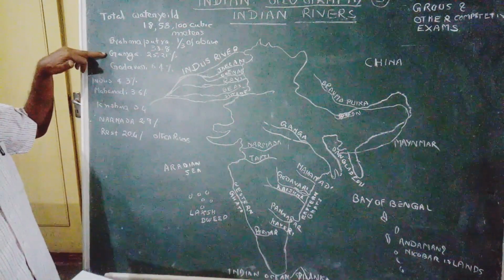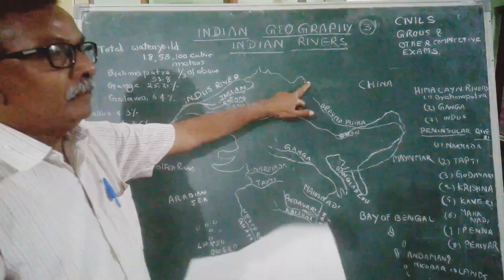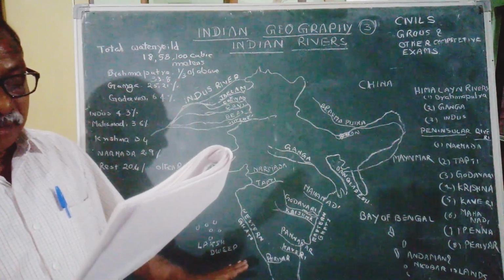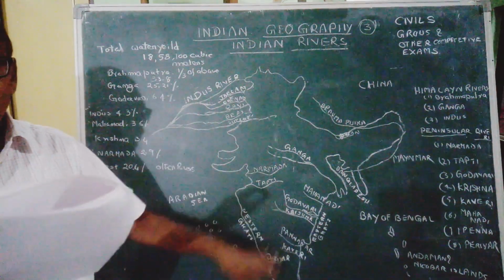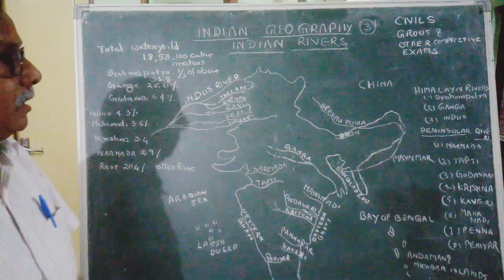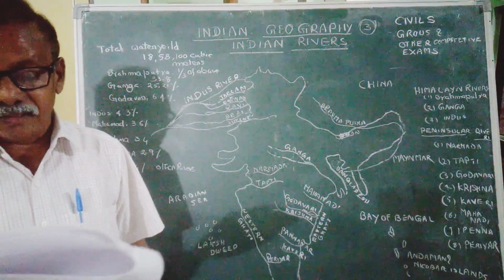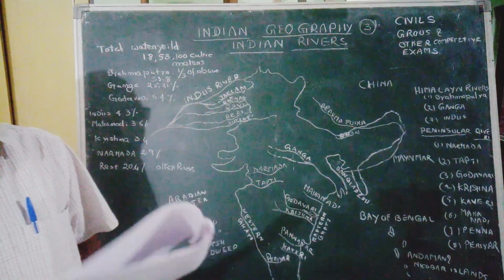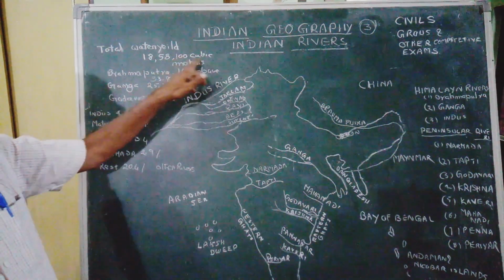INDIAN GEOGRAPHY- PART 3|| THE RIVERS OF INDIA